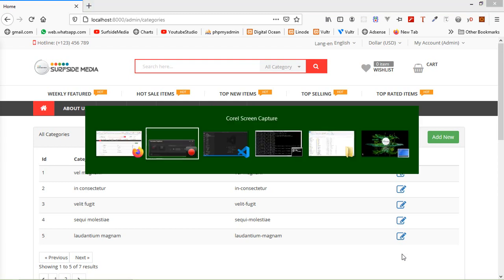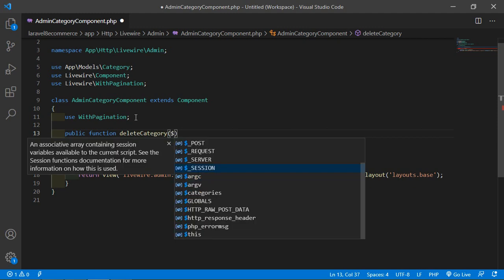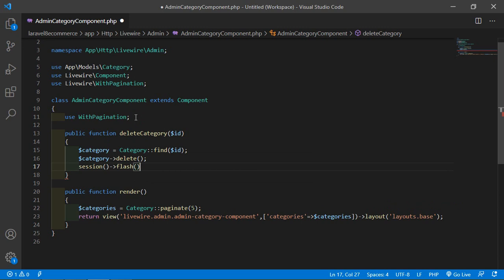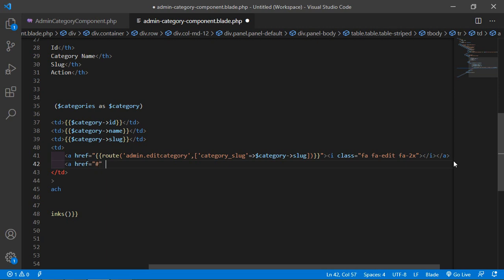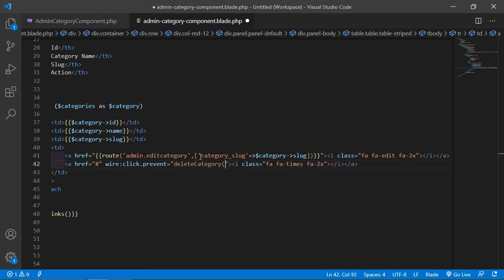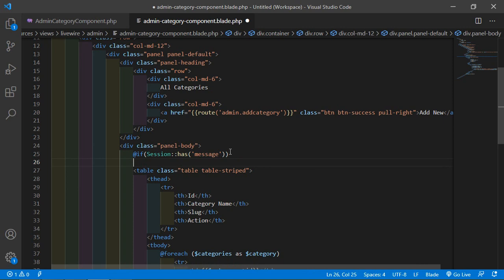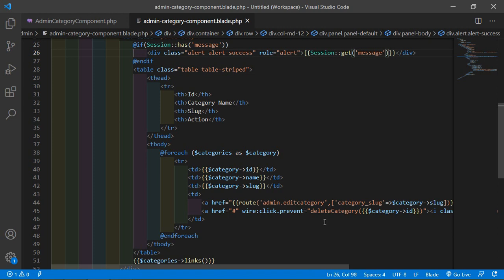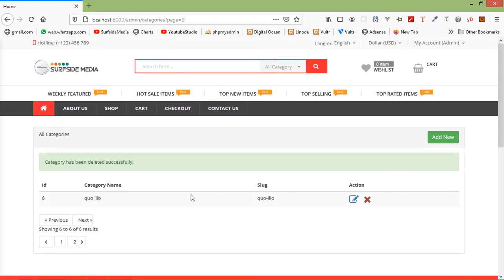Laravel 8 E-Commerce - Admin Delete Category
In this video I will talk about Delete Category.

TOPIC DISCUSSED:

Delete Category

Your Queries -

1.How to delete category in laravel 8 ecommerce?
2.What are the steps for deleting category in laravel 8 ecommerce?